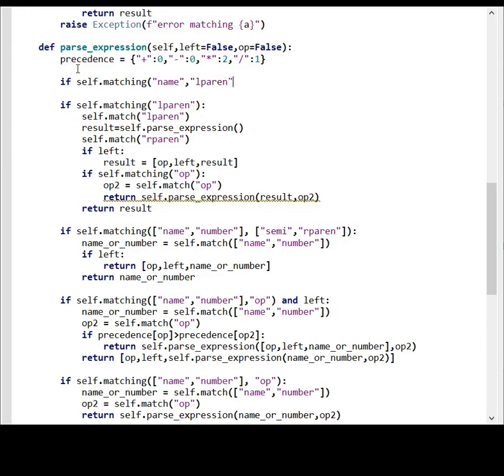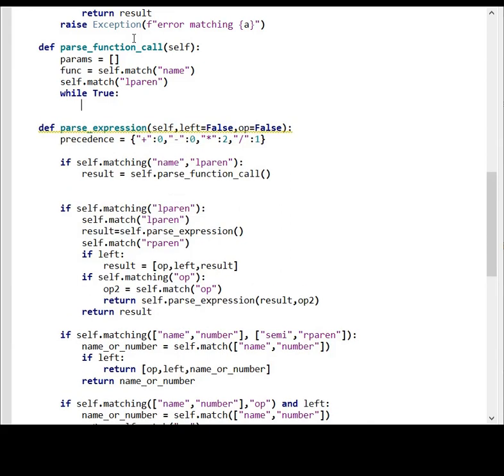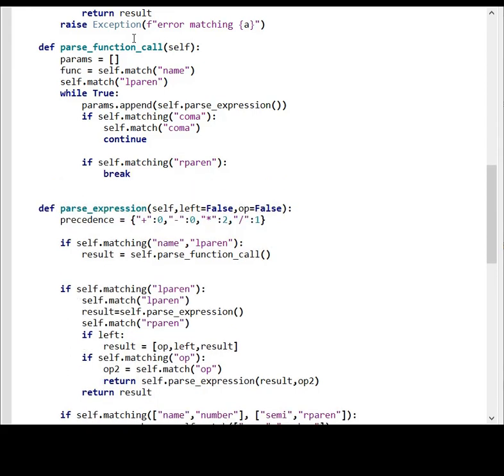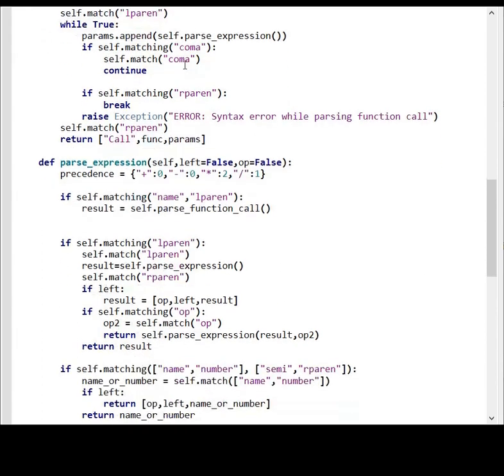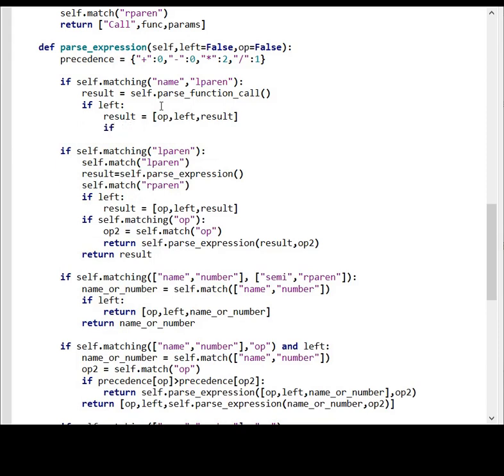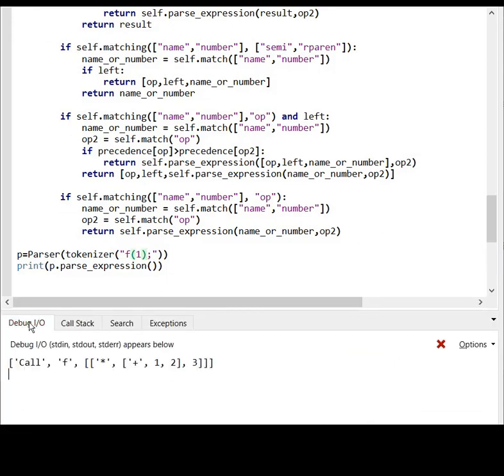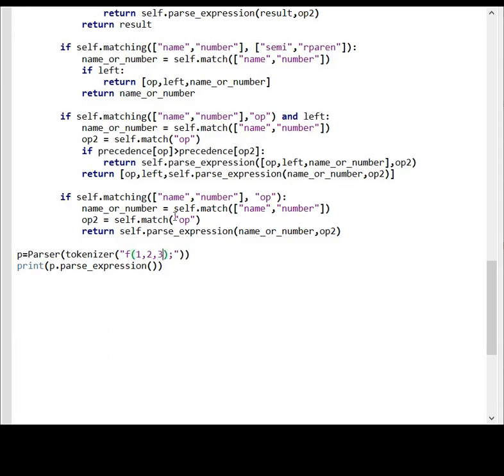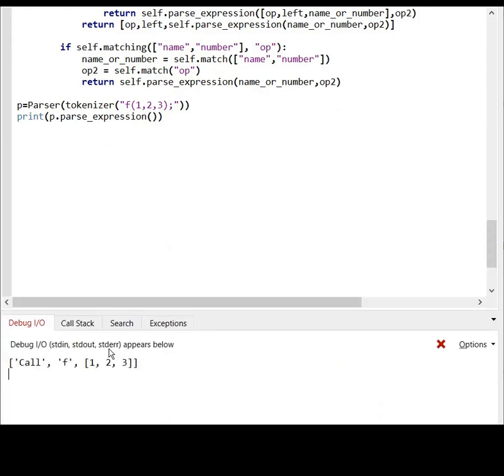Parsing function call